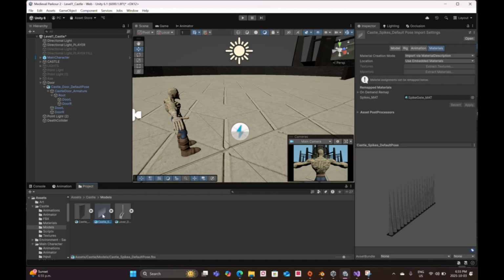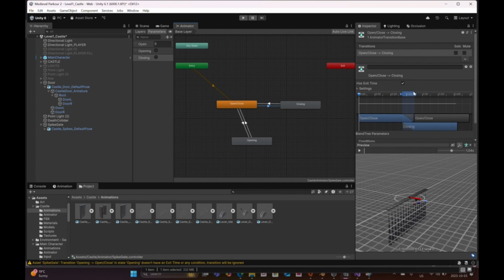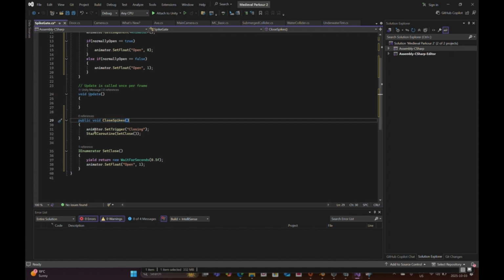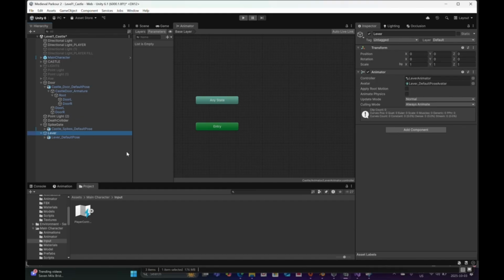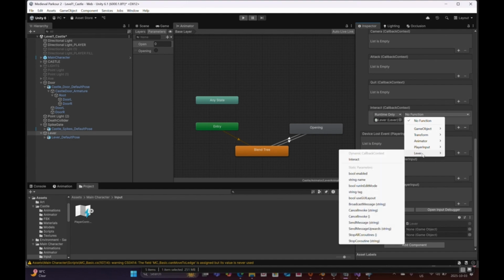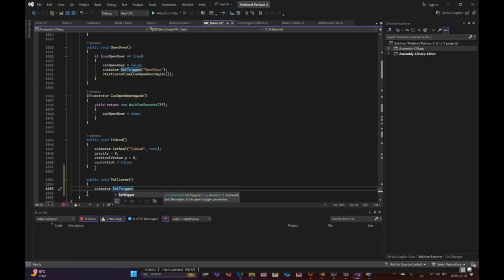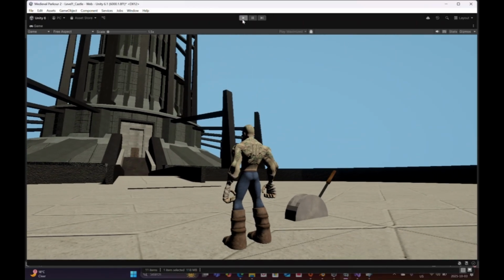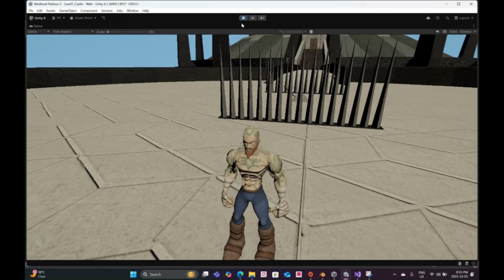Medieval Parkour - Game Development - 36 - Spike Gate - Lever - Open - Close - Unity